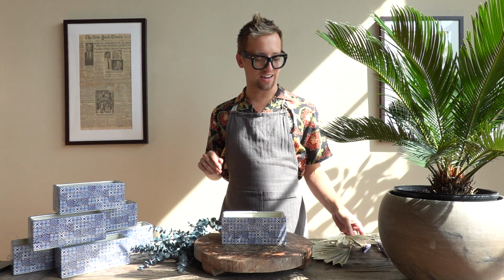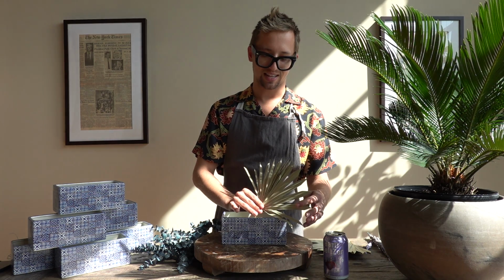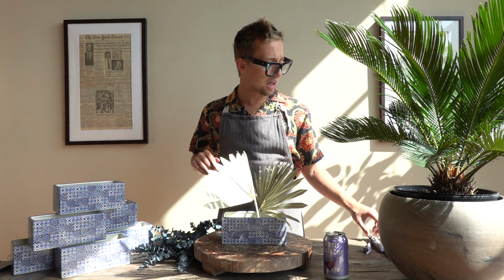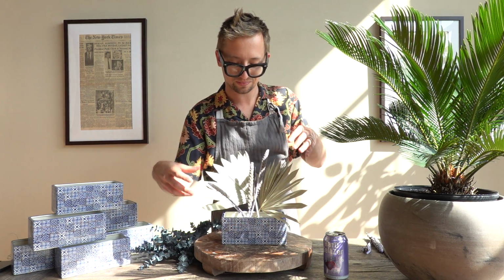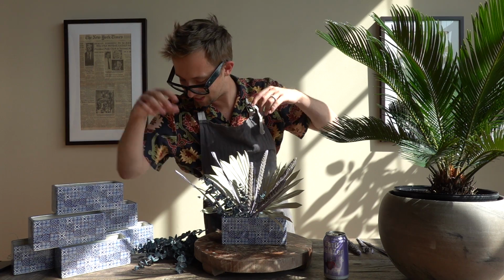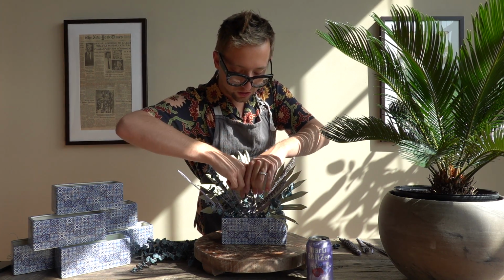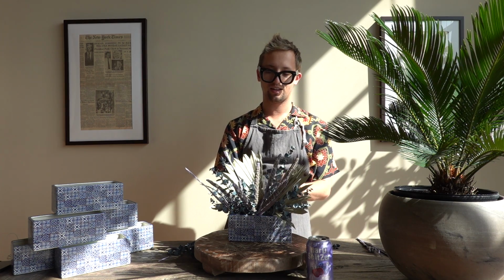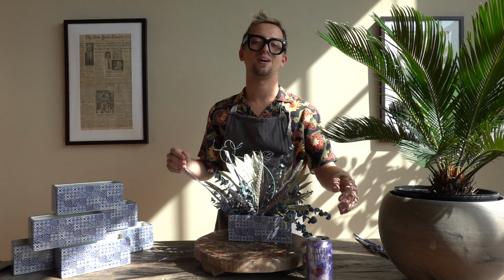SIP 'N BLOOM - (Water Lilly) DIY Palm Blossom Arrangement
SIP 'N BLOOM is a DIY Floral Design Workshop. We ship our Do-At-Home kits nationwide to put the power of design in your hands! Today we are excited to release the Palm Blossom (Water Lilly) arrangement. We utilize a simple design philosophy meant to empower! Follow along as we place Sun Palm, Eucalyptus, Dried Millet, and Ting Ting in our curated vase.

*This video features Fulton Hard Seltzer - produced locally in Minneapolis.

SHARE YOUR DESIGN: @sipnbloom

Copyright: SIP 'N BLOOM LLC.